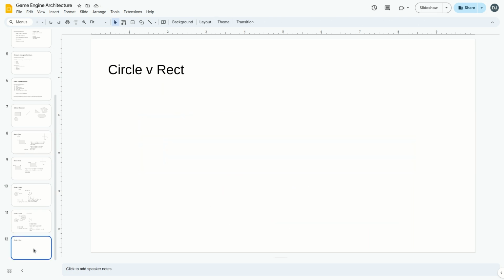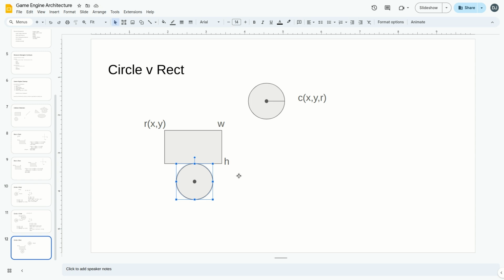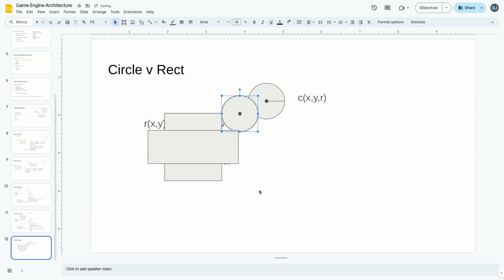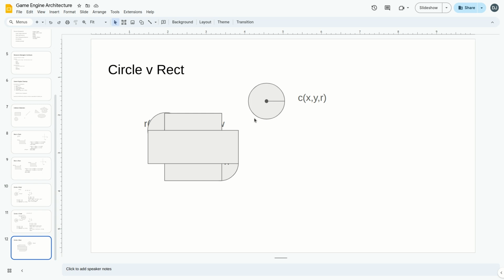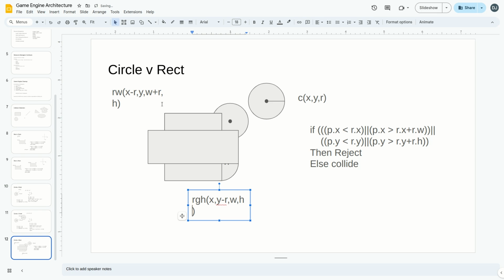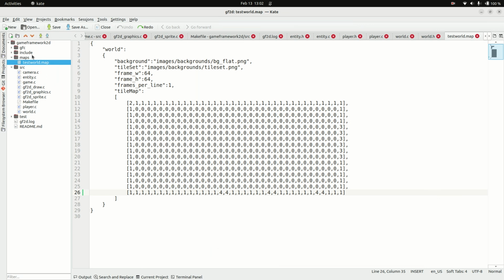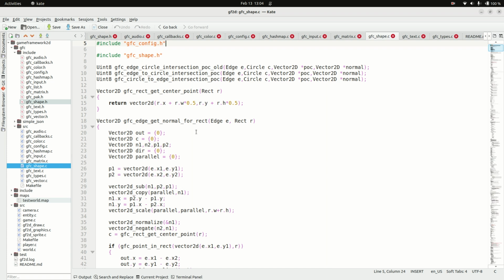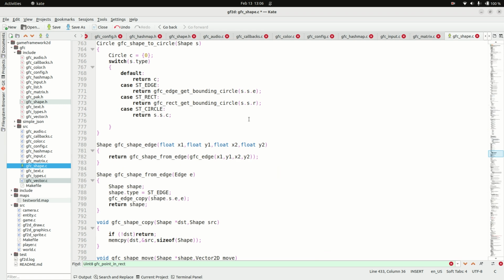2D Collision Detection part 2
I go over the basic concepts for how to detect collisions in 2D over the course of four videos with a look at some of the basic collision detection functions in gfc_shape.